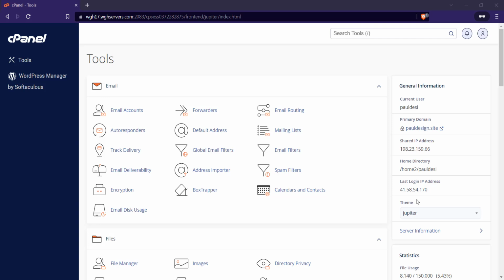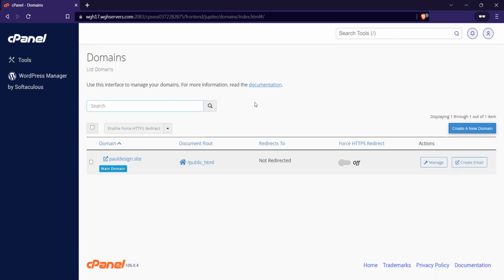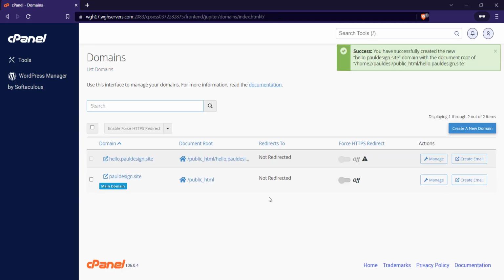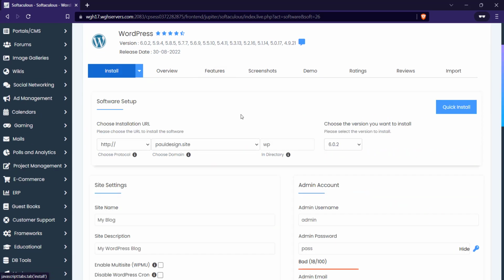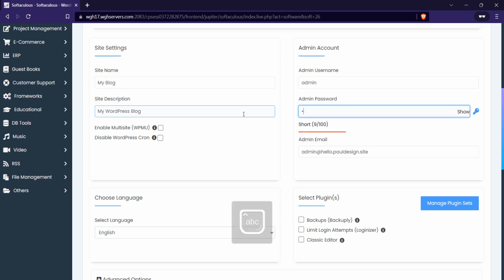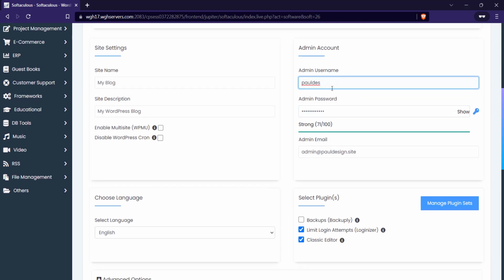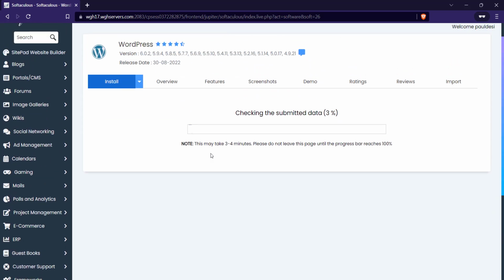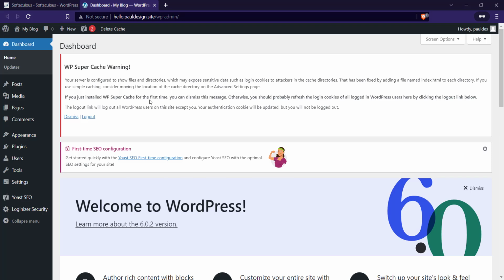How to Create a Subdomain on cPanel and Install WordPress in 2022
In this video, I will show you how to create a subdomain in cPanel and how to install WordPress on the subdomain.